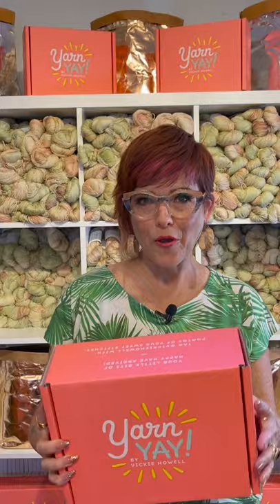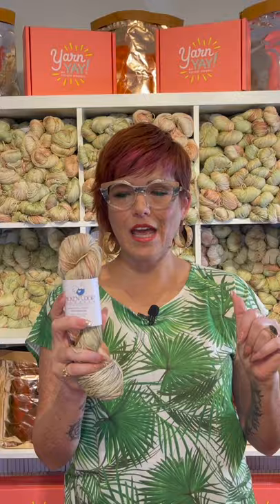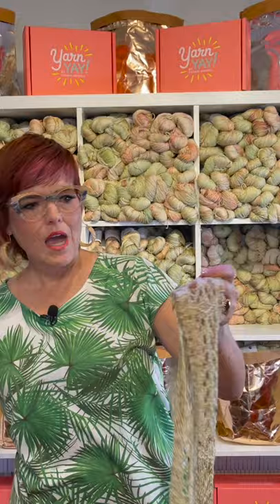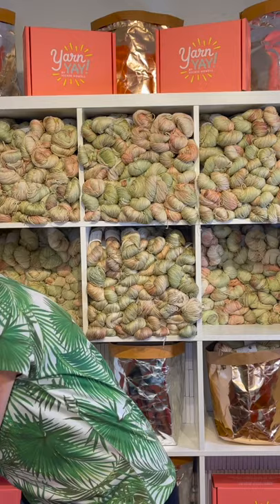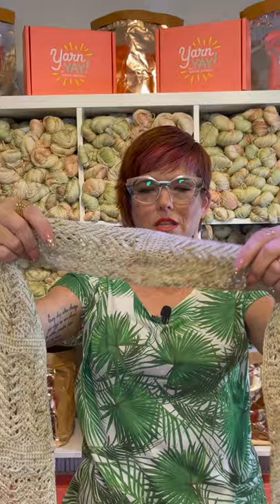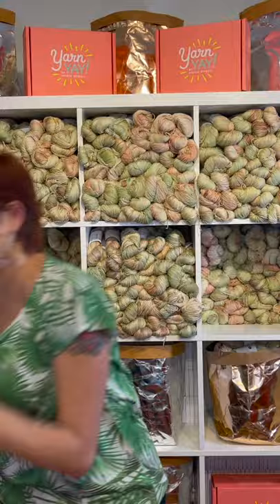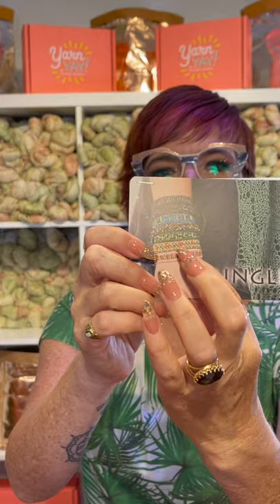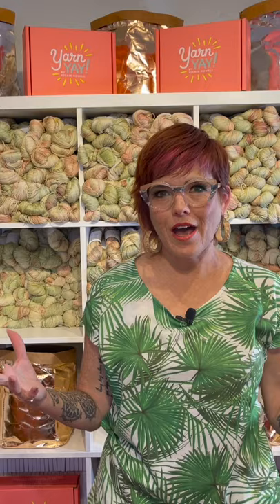UNBOXING: YarnYAY! June Box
This month we launch the first box in our Wool Free Summer series.